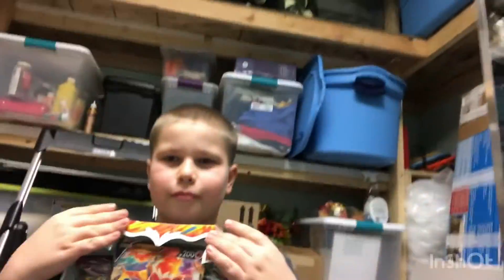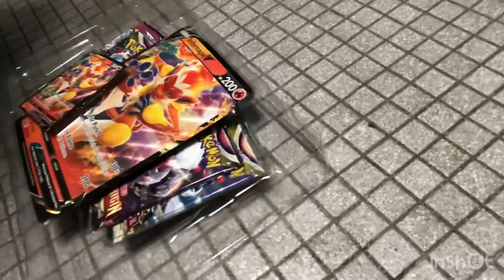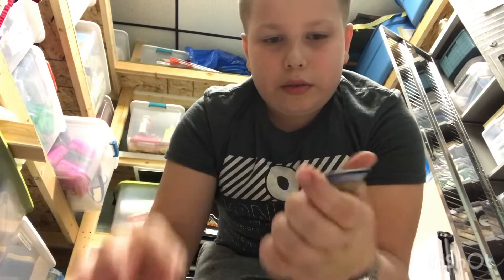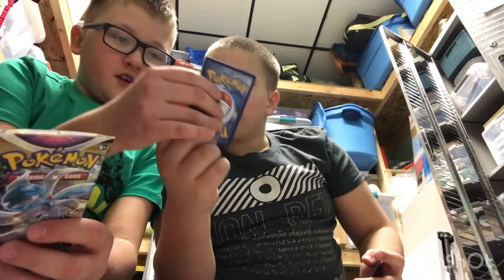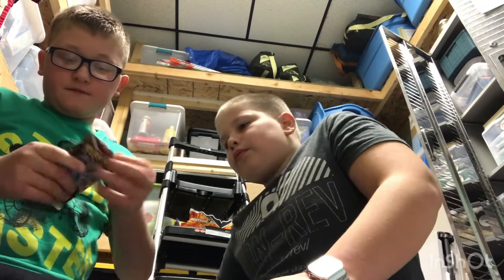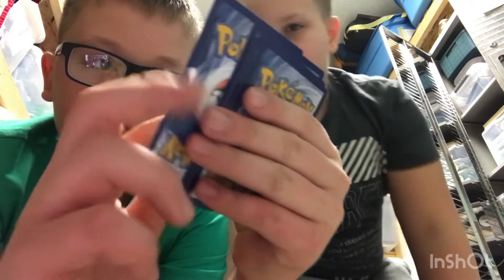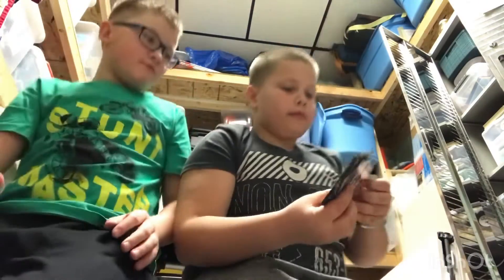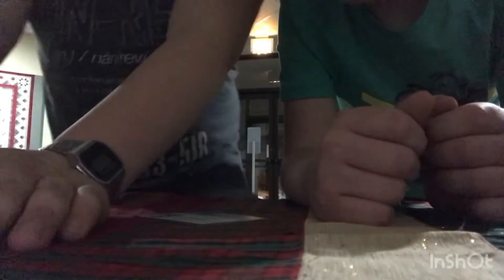Opening Pokémon cards with the Pokémon nerd (not clickbait!!)